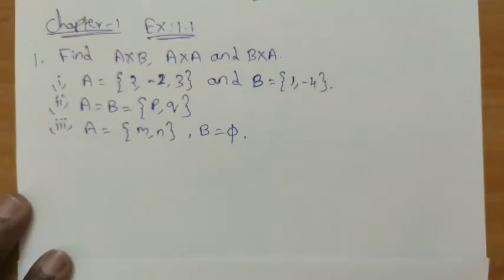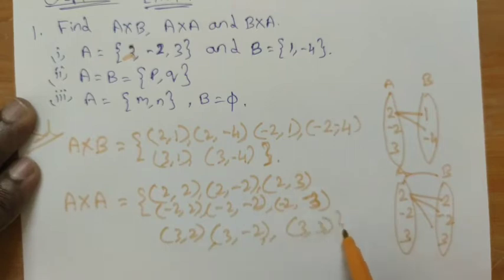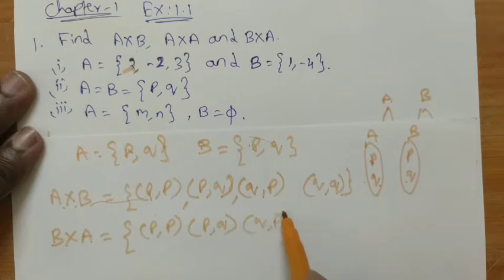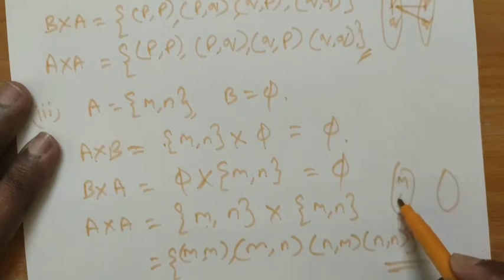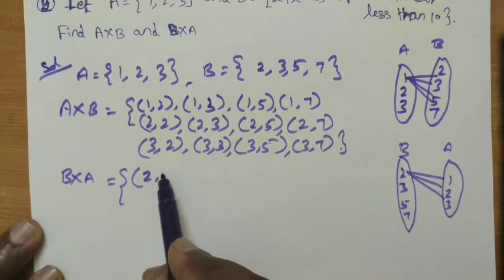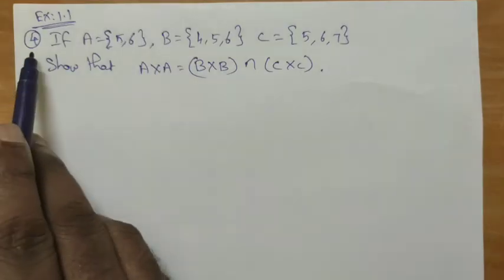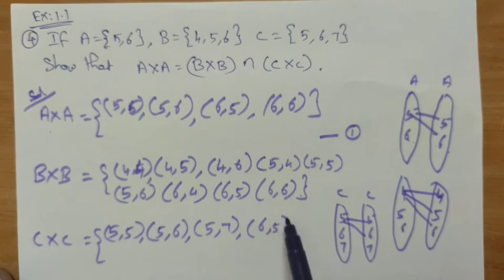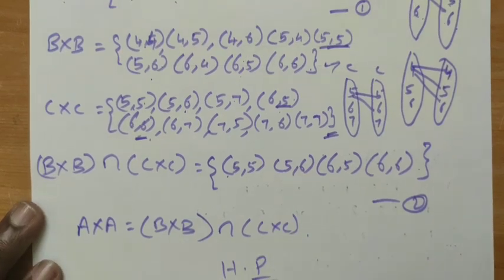TN Class-X Maths Chapter-1 EX:1.1 Q.no 1 to 4